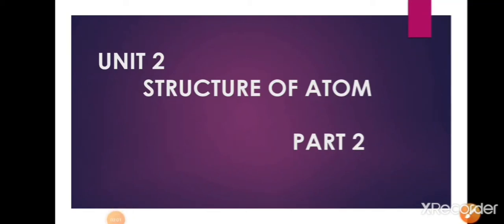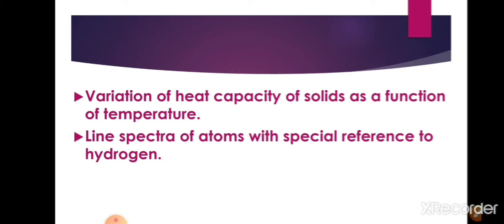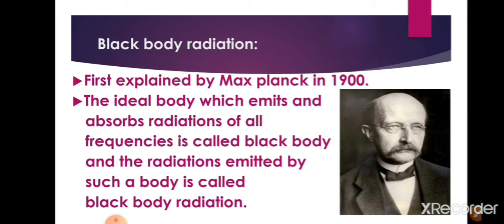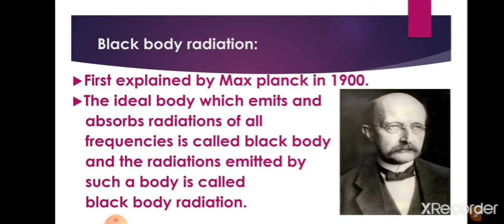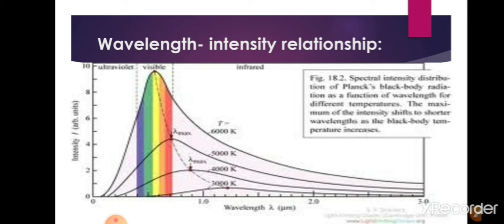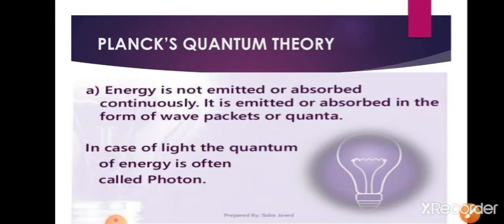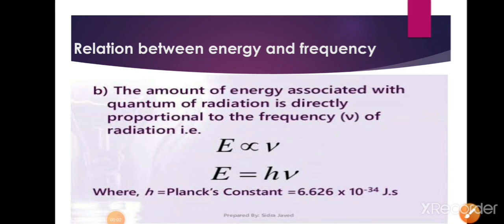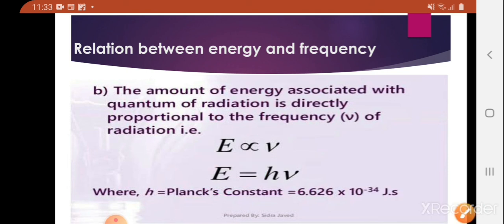11 chemistry unit 2 part 2